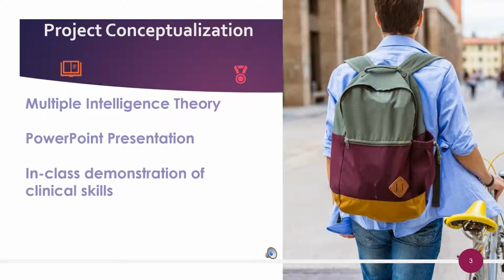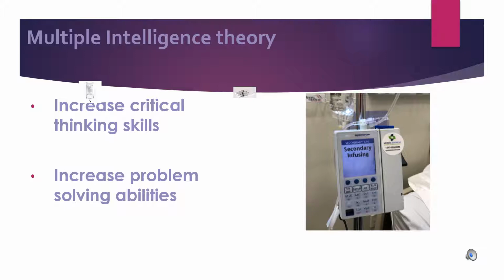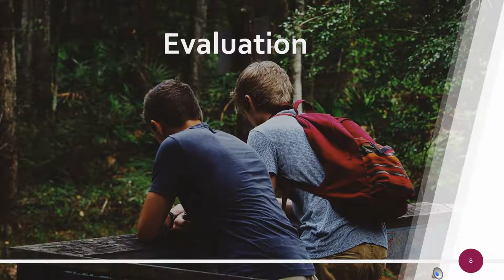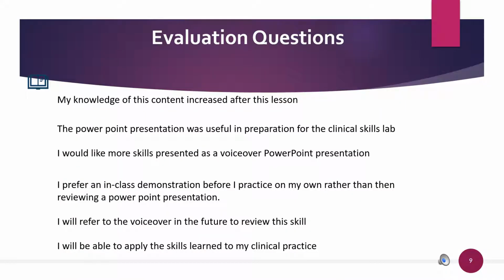Primary and Secondary IV’s and programming Infusion pumps